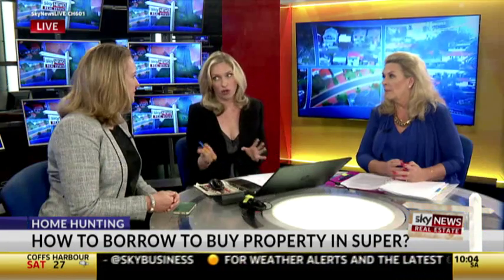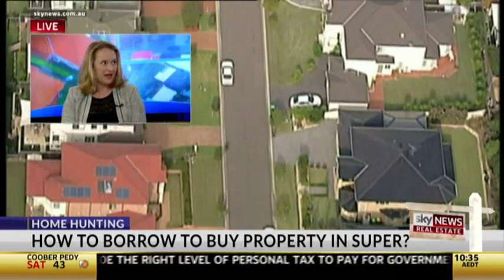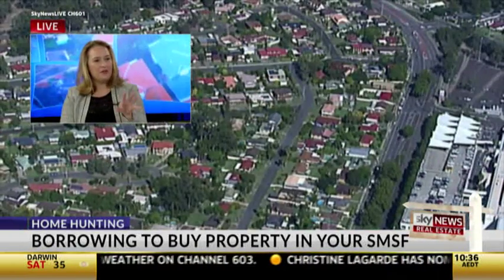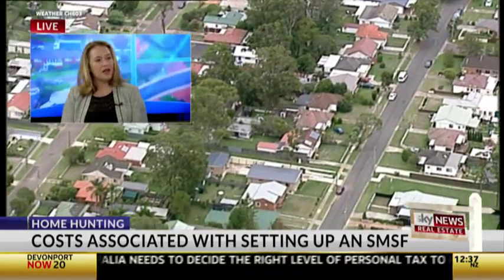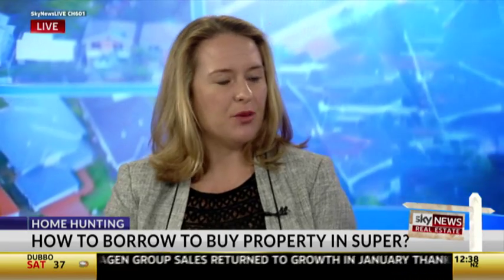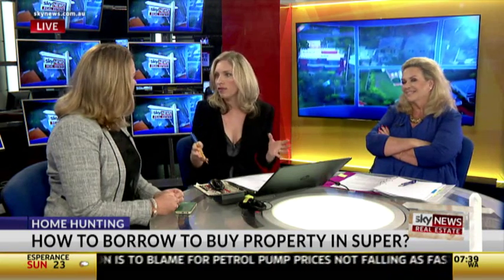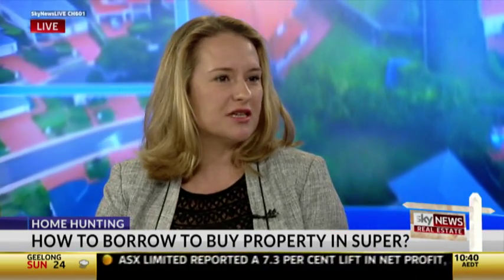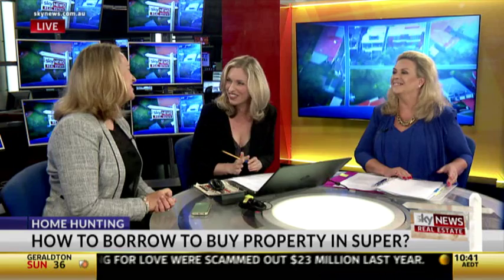Claire Mackay on Sky Business discussing property investing in your SMSF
Independent financial advisor Claire Mackay joins Bridie Barrie and Prue Miller on Sky Business to discuss property investing in your Self Managed Super Fund